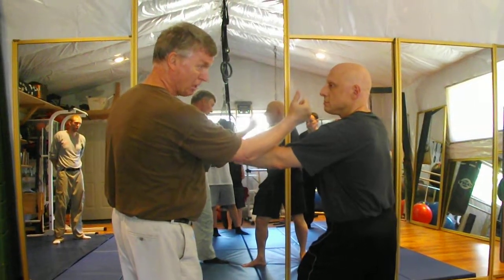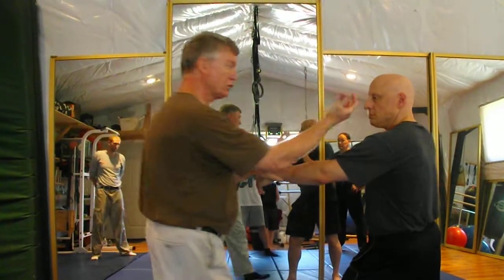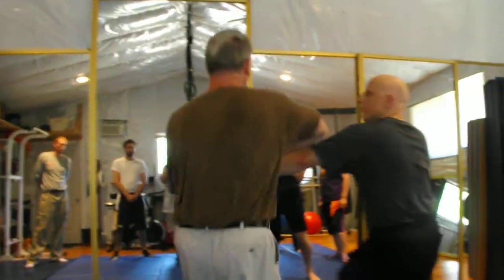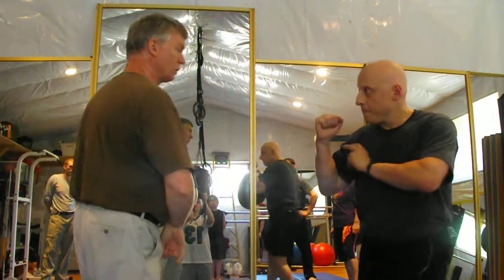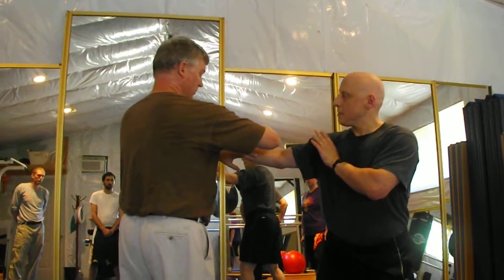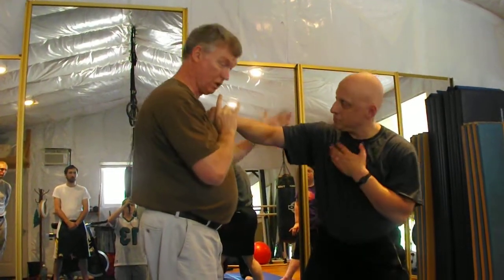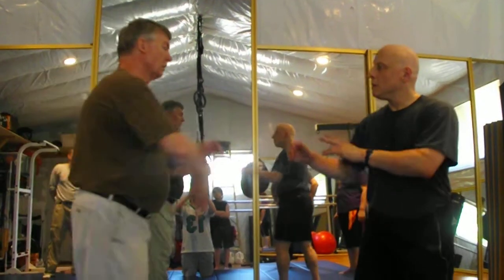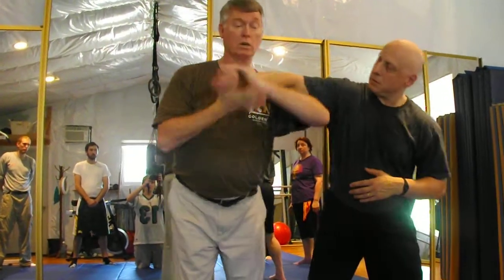Colin Davey Gym Open House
Learning Art of Hands' Combat